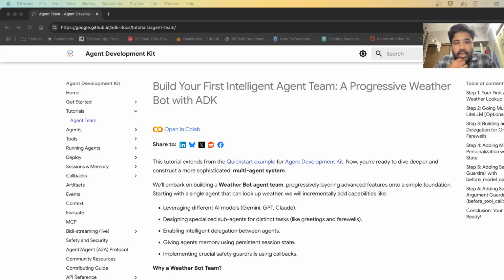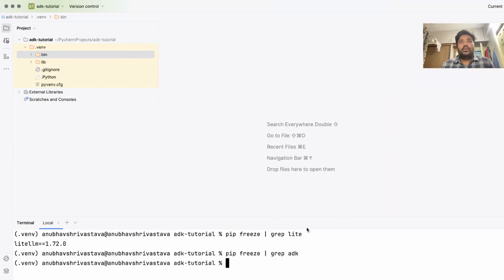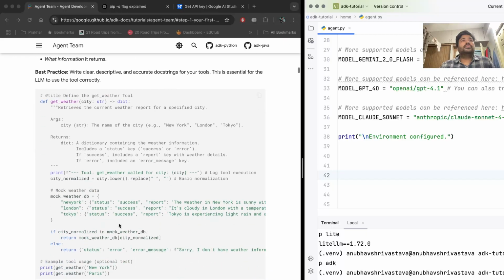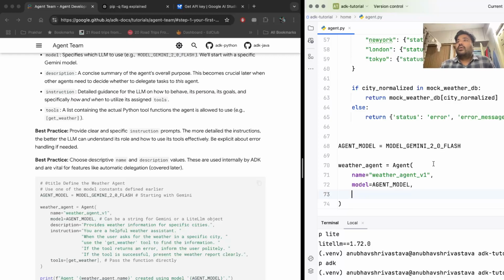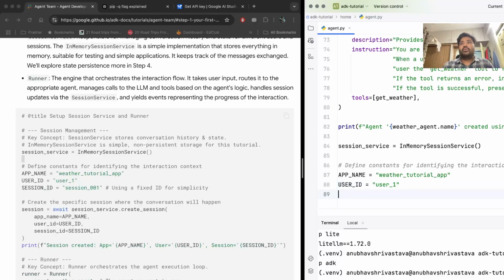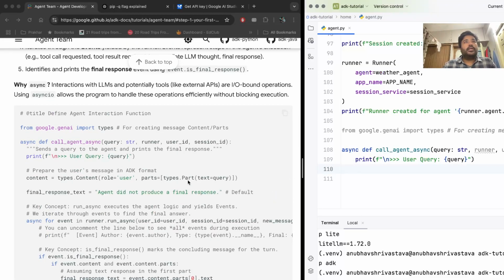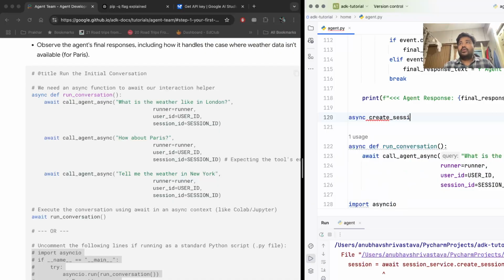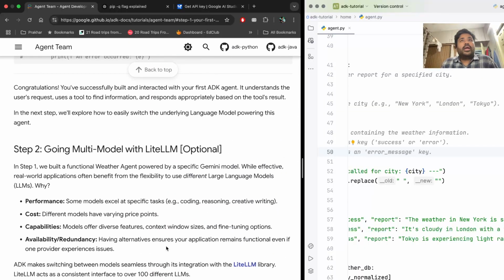PART 1 | ADK Tutorial Walkthrough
Just the first Step of creating a working Agent using Runner and Session Service.